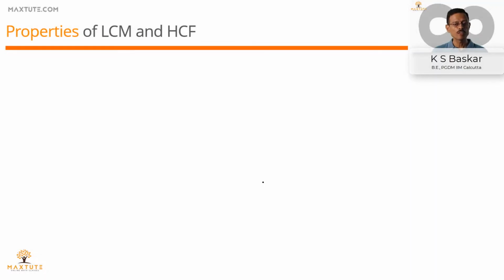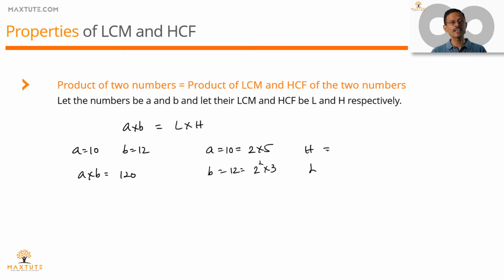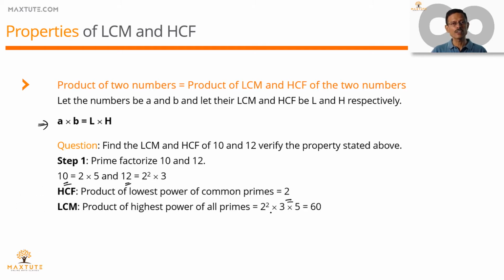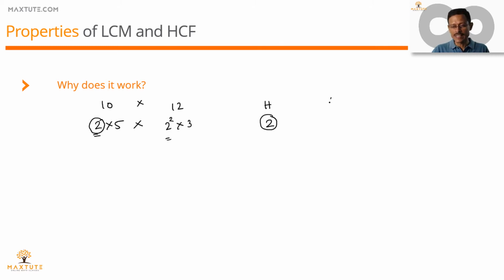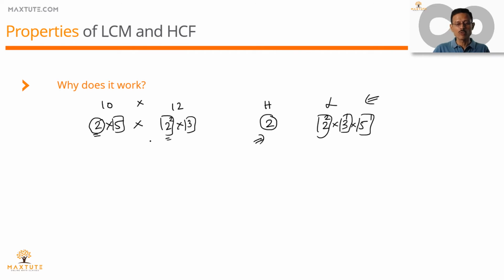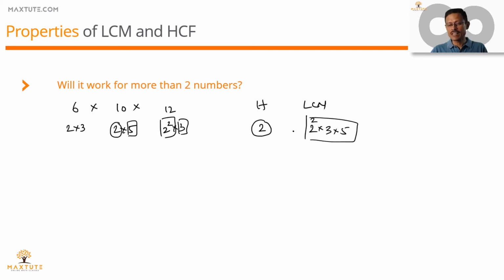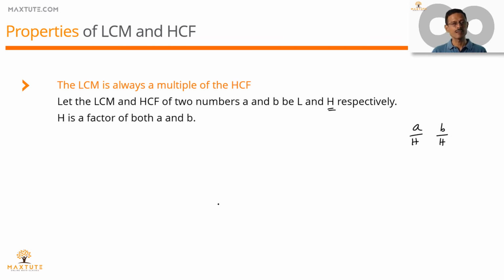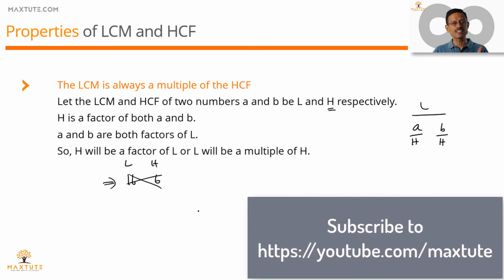2 important properties of LCM HCF. CBSE 10th Maths Online Tuition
2 important properties about LCM and HCF.

The video explains what the two properties about Least common multiple and highest common factor are and also explains why these two properties work.

Also includes caveats on extrapolating property 1.

Property 1: Product of two numbers = Product of LCM and HCF of the two numbers
Property 2: The LCM is always a multiple of the HCF

Additional practice questions and NCERT exercise solution to Real Numbers of CBSE 10th standard @